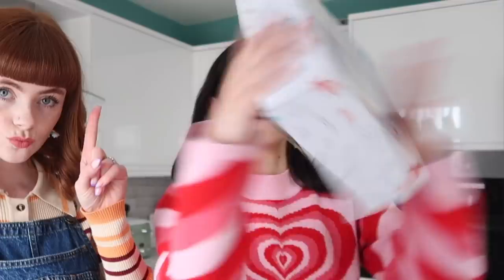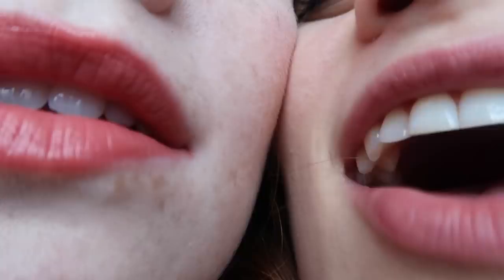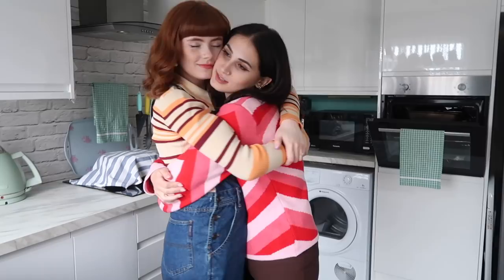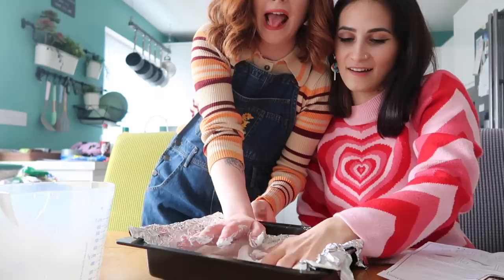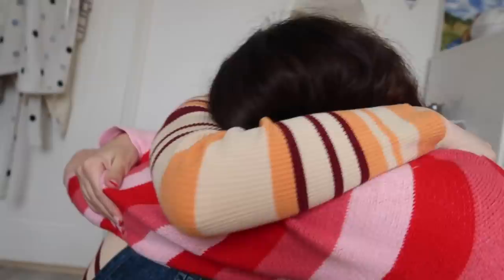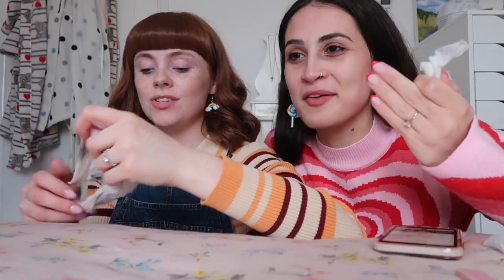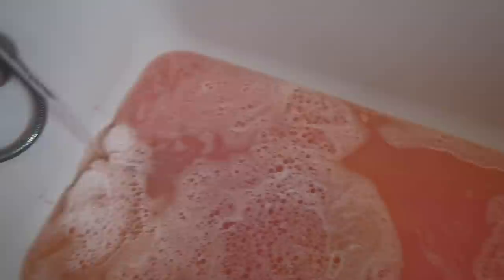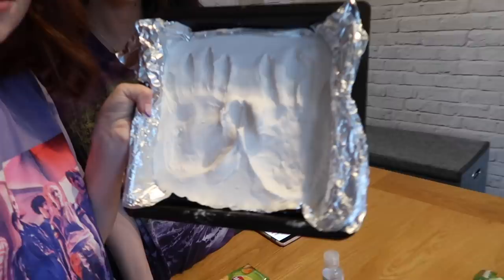COUPLES NIGHT ROUTINE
Hey lovelies!